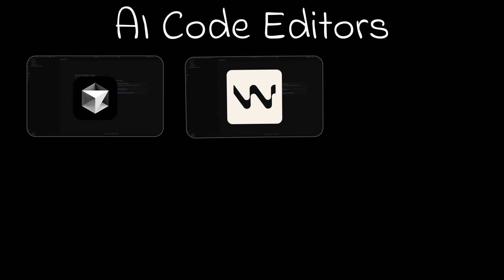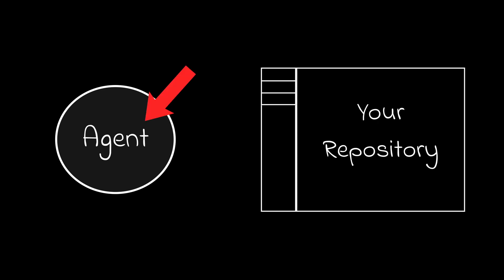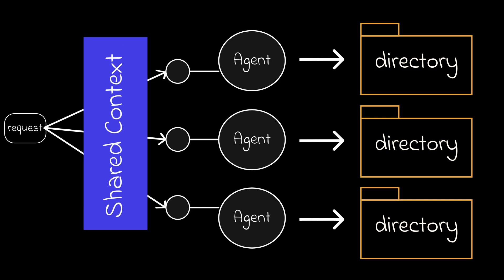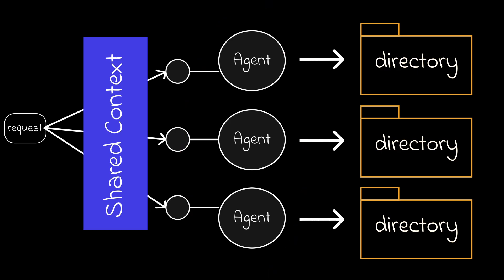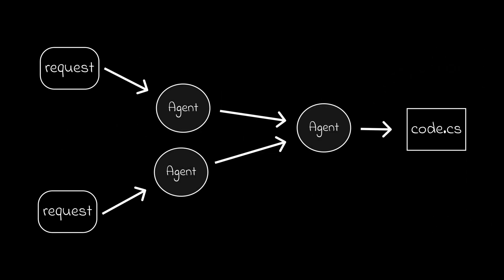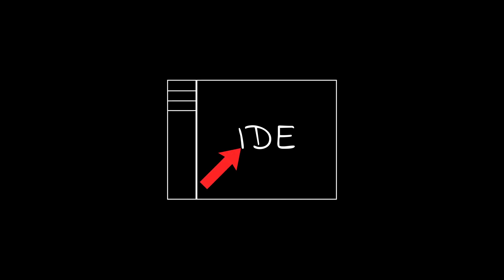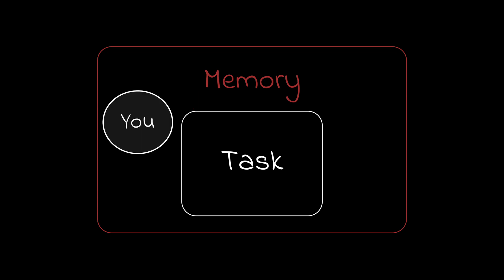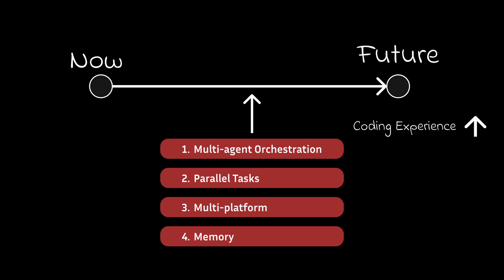We need multi agent code editors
AI code editors like Cursor, Windsurf, Cline, Roo, Aider, and Codex are powerful but still fall short in areas like parallel execution, conflict resolution, and seamless multi‐device support.

We need to adopt multi‐agent orchestration (where each file or directory has its own specialized agent), enabling true parallel task handling (with AI conflict resolution), expanding to mobile and web platforms, and building a unified, cross‐instance memory of both the user and codebase.